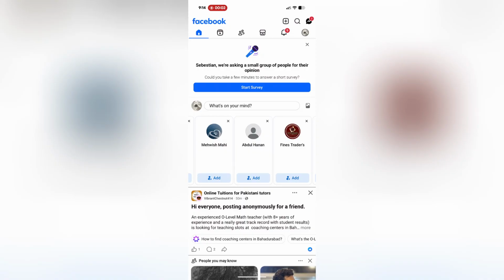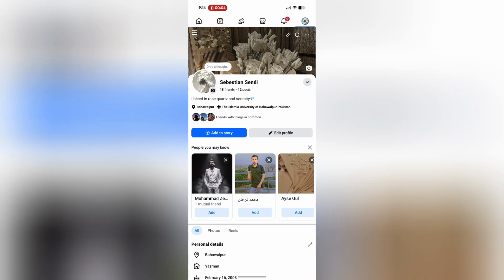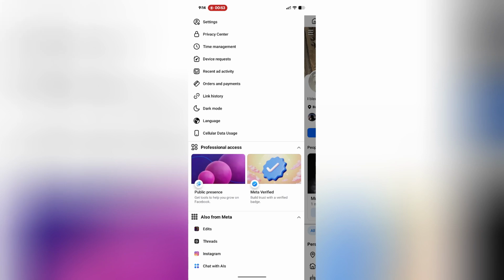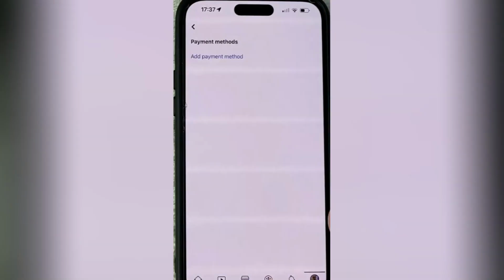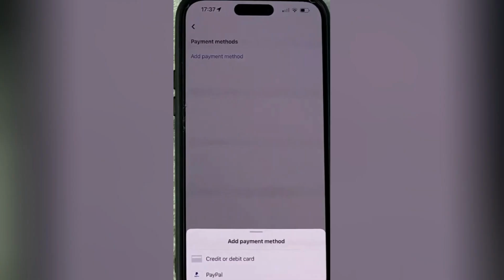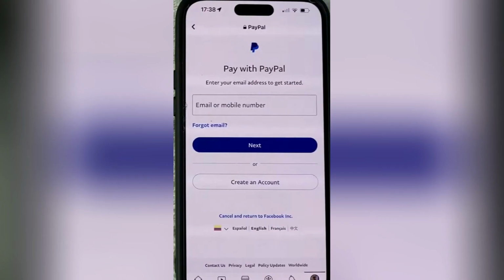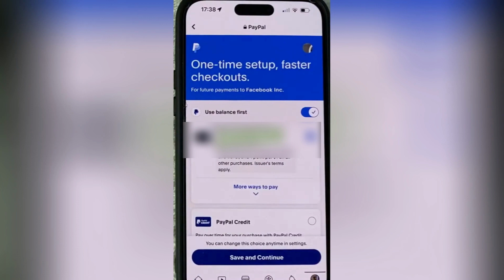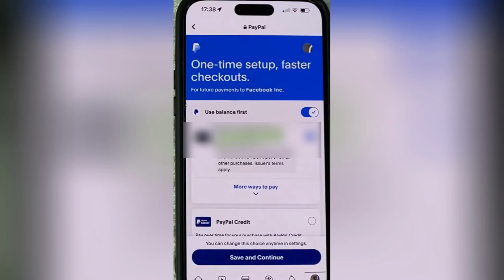How to Add PayPal to Facebook as a Payment Method (2026) ✅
In this video, you’ll learn how to add PayPal to Facebook as a payment method in 2026 using a simple step-by-step guide. I’ll show you where to connect your PayPal account inside Facebook settings, how to set it as your default payment option, and what to do if it doesn’t show up, making it easy for beginners to manage payments.